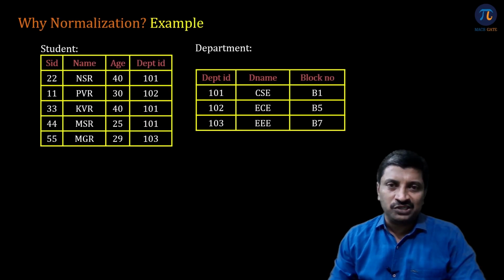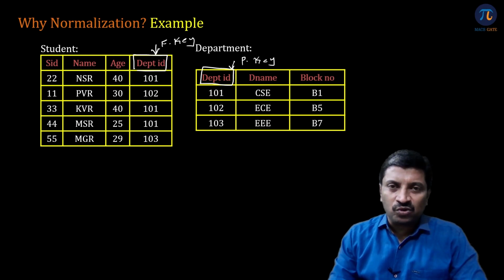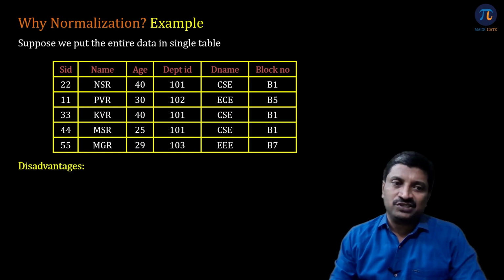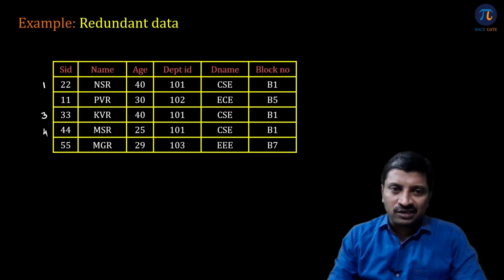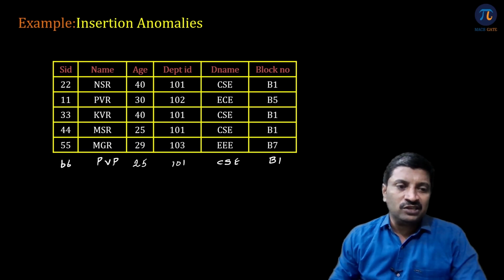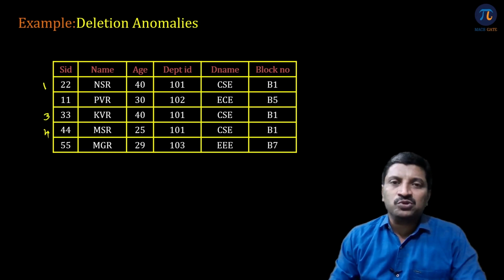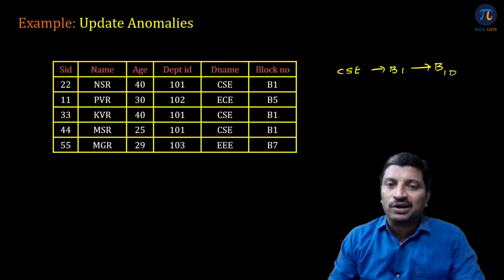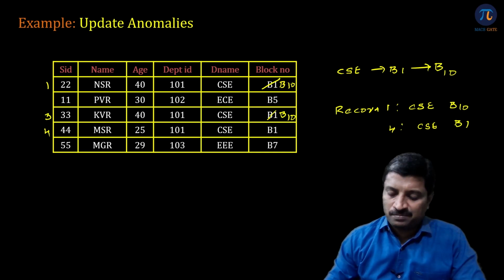Normalization - Introduction to Normalization| DBMS GATE 24| Sudhakar Reddy| MACSGATE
In this informative video, Mr. Sudhakar Reddy (Expert GATE Faculty DBMS), discuss Normalization - Introduction to Normalization. Normalization in database management systems (DBMS) is a process that helps design efficient and well-structured databases. It involves organizing the data in a relational database into separate tables to eliminate redundancy and ensure data integrity. The normalization process follows a set of rules called normal forms, which define various levels of normalization.

Don't miss the concept of Introduction to Normalization under Normalization by  Sudhakar Reddy  Sir, Whether you're a beginner or an experienced professional in the field of databases, this video will enhance your understanding of the concepts in the process of Normalization.